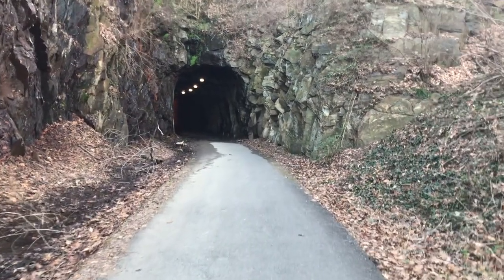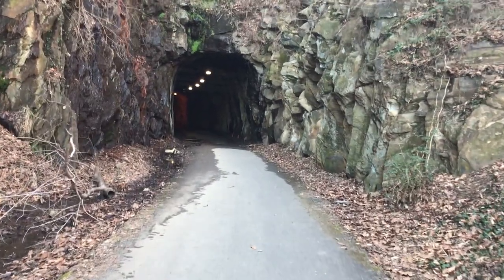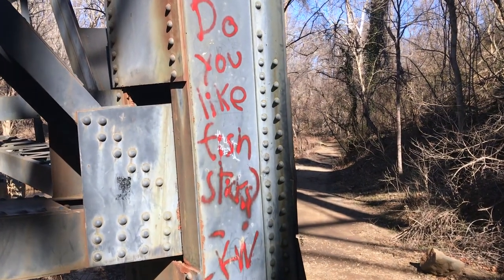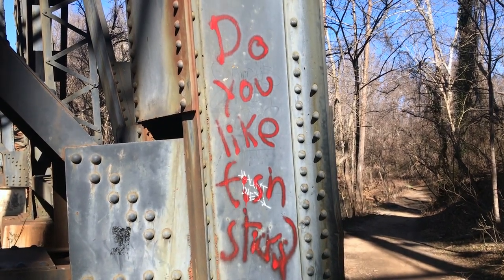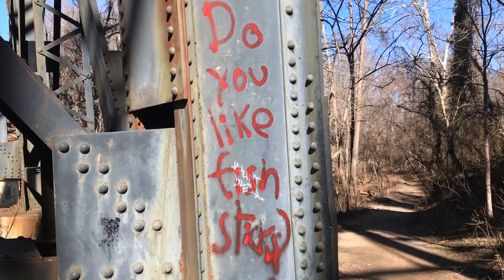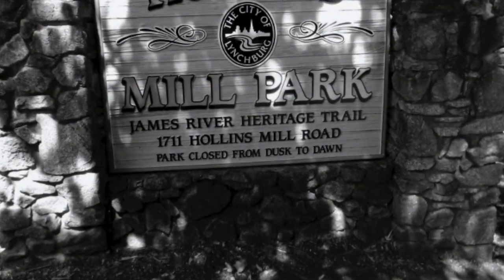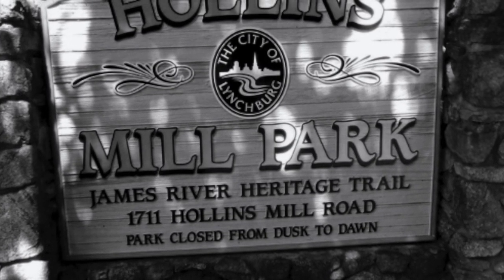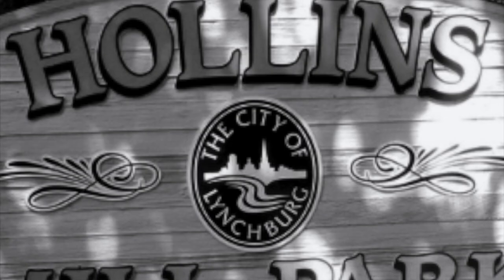Hollins Mill Tunnel (Lynchburg, VA)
Today we walk the  beautiful trails in the heart of Lynchburg and visit the Hollins Mill Tunnel, and then view a beautiful waterfall at Hollins Mill Park.